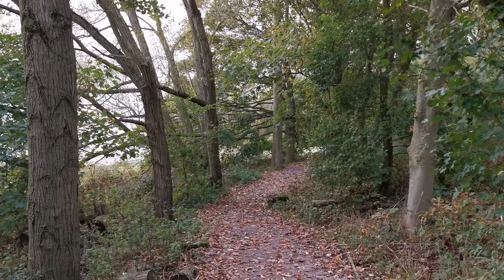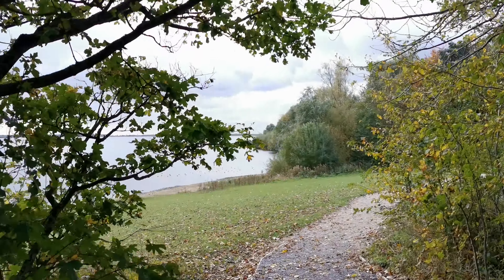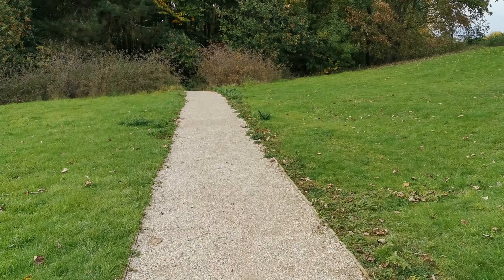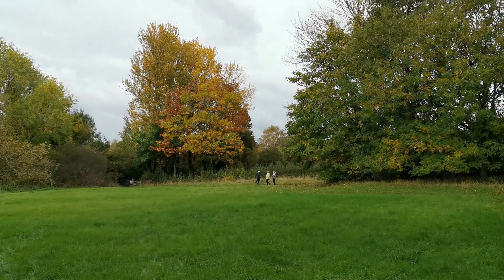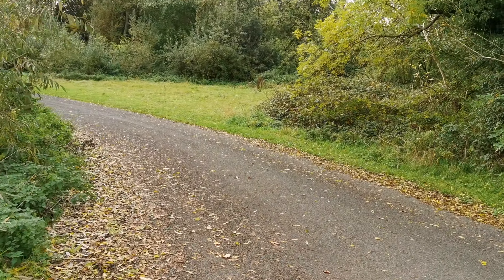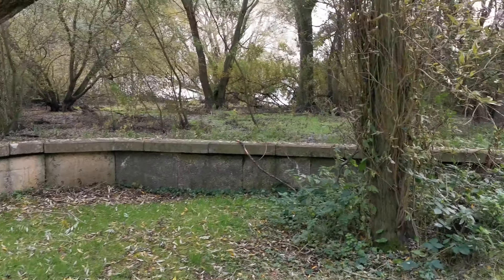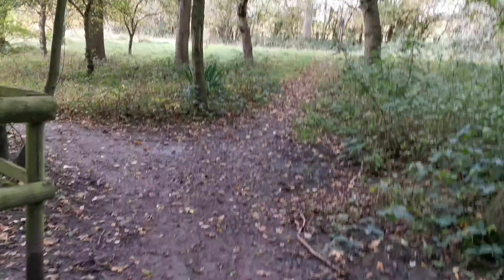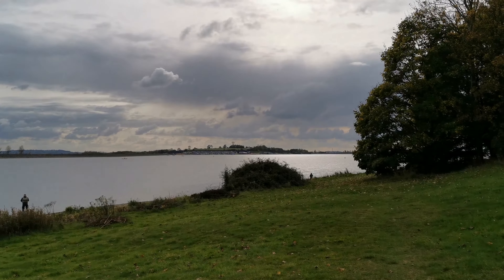2020.10.14 #1 10.98km walk, including round Draycote Water Reservoir, Warwickshire, UK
Irene and Dave Hurr enjoy a 10.98km hike, including round Draycote Water Reservoir, Warwickshire, UK